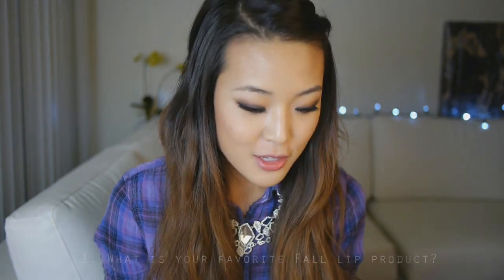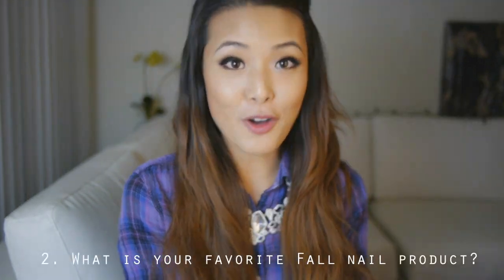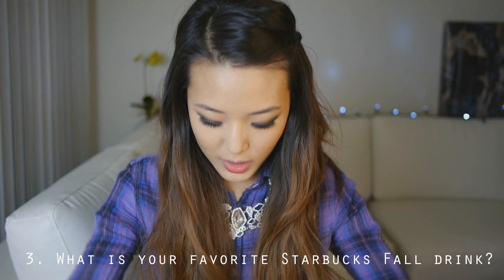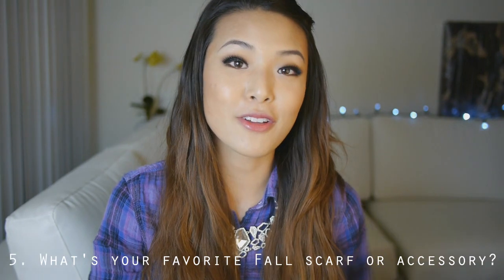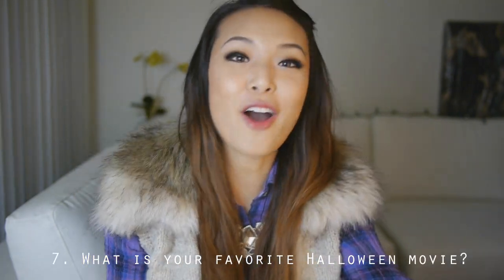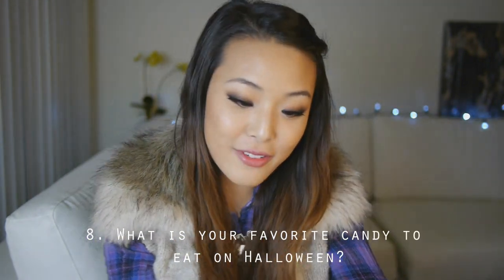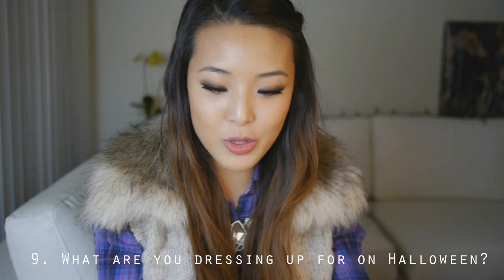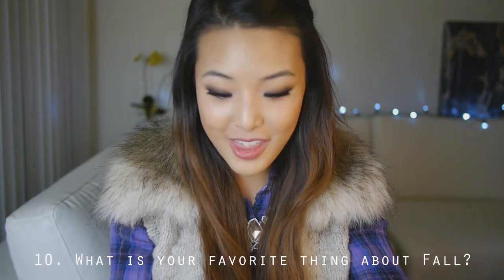TAG: I Heart Fall 2012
QUESTIONS:

1. Favorite Fall lip product?

2. Favorite Fall Nail Polish?

3. Favorite Starbucks Fall Drink?

4. Favorite Fall Candle?

5. Favorite Fall Scarf or accessory

6. Haunted house, haunted hay ride, or haunted corn maze?

7. Favorite Halloween movie?

8. Favorite candy to eat on Halloween?

9. What are you dressing up as for Halloween?!

10. What is your Favorite thing about Fall?

ON ME:
top - Victoria's Secret PINK
necklace - Bansri